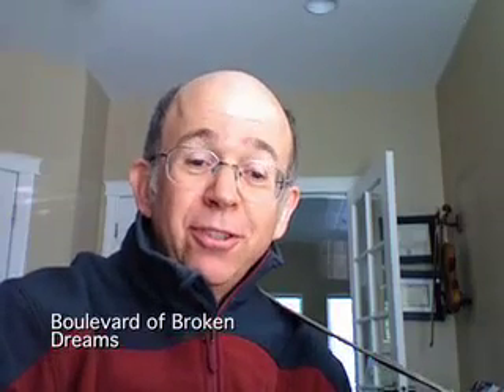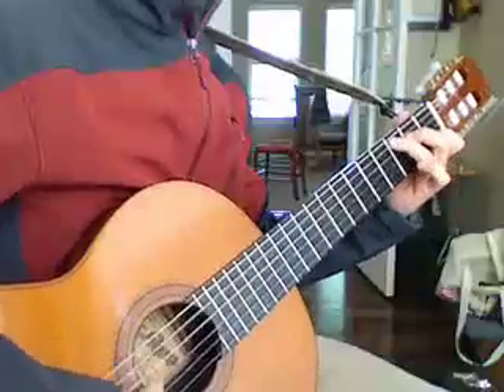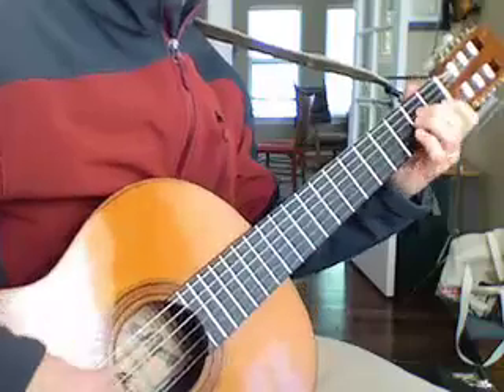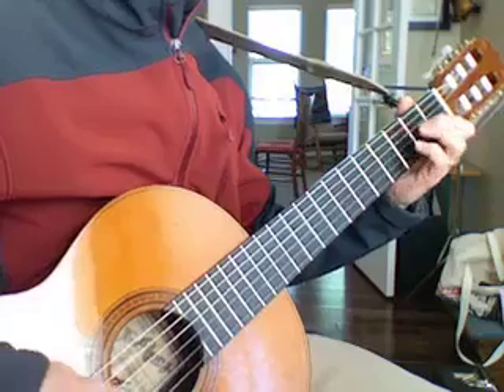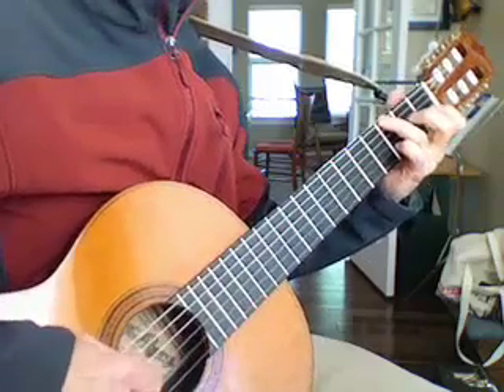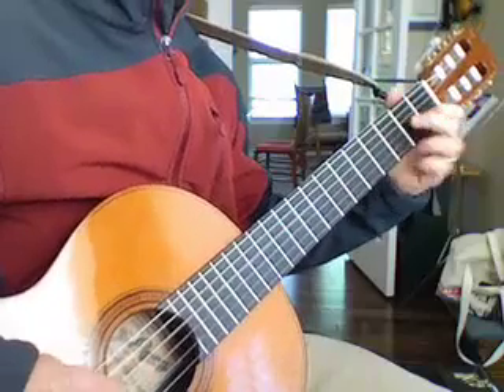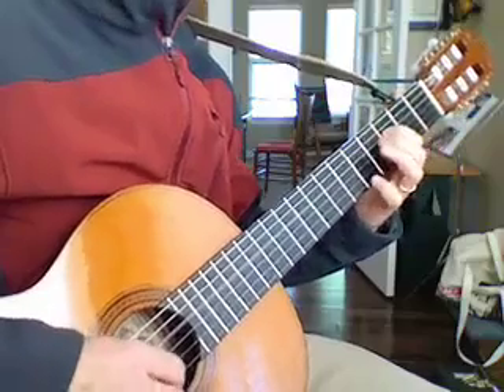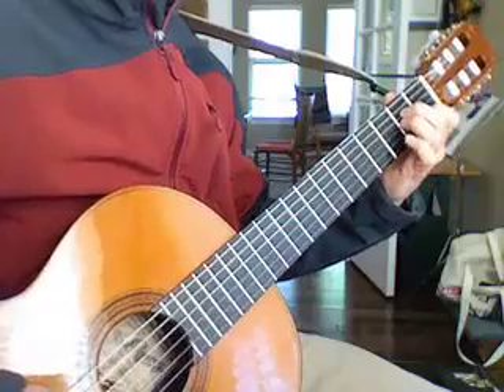Boulevard of Broken Dreams (Guitar Cover)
A great little solo that uses the Aminor, C, G, D and E chords.  Have fun!